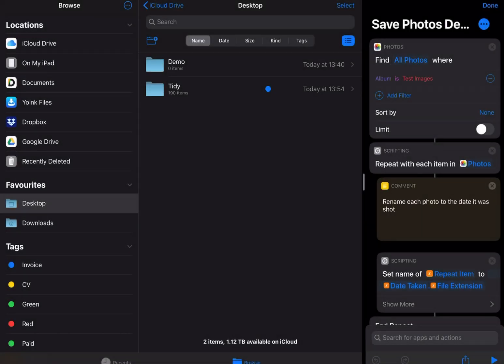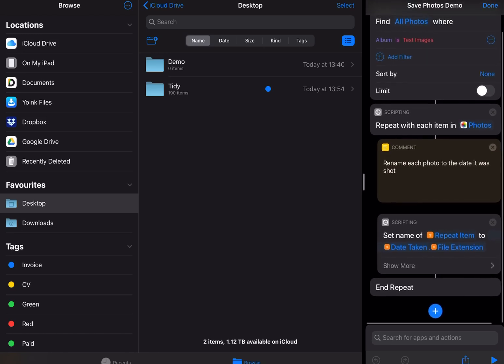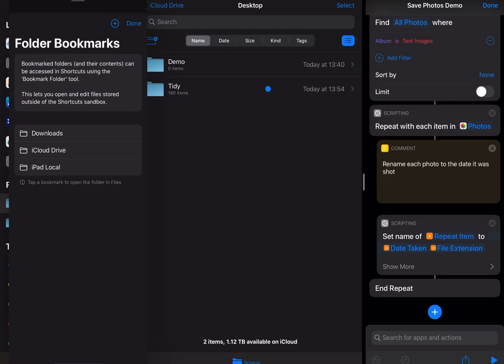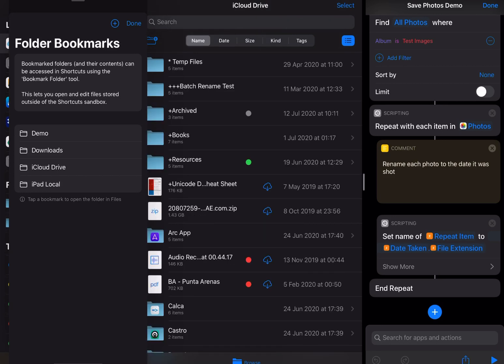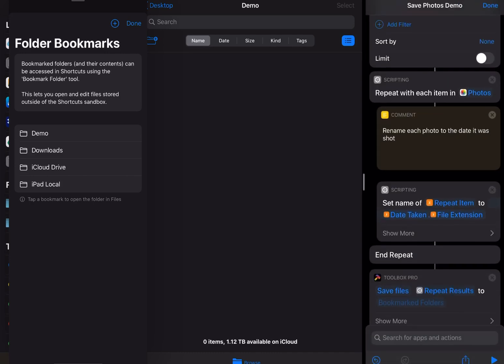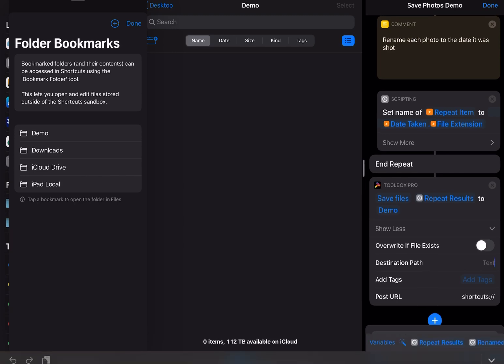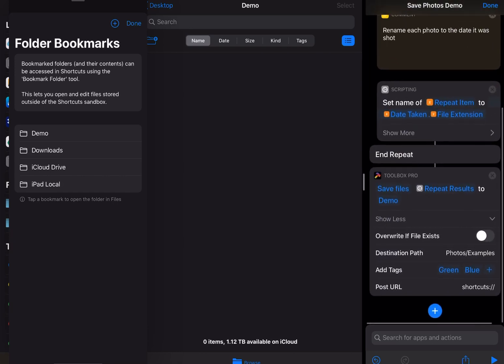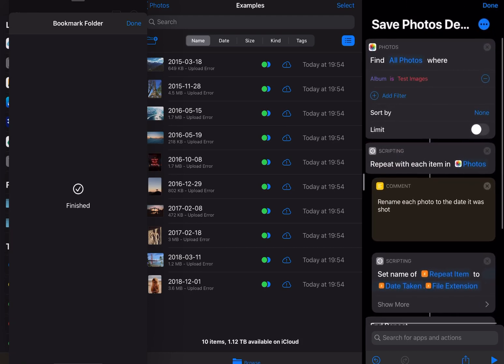Tool Demo: Bookmark Folder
A quick demonstration of the new 'Bookmark Folder' tool in Toolbox Pro 2020.6.

You'll see how to automatically save files to a bookmarked folder outside the Shortcuts sandbox.